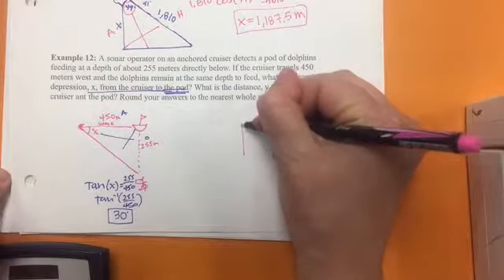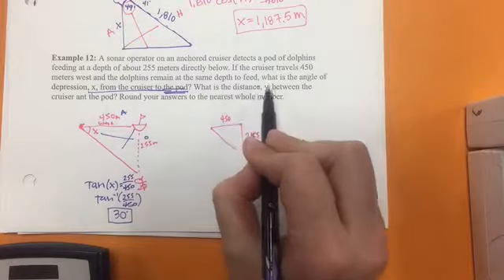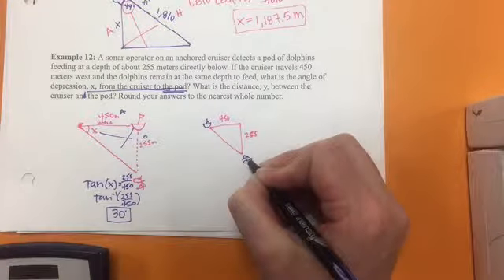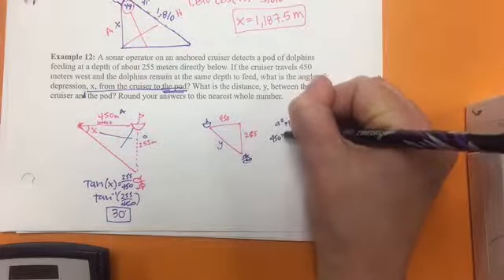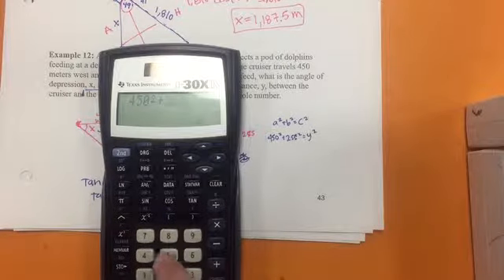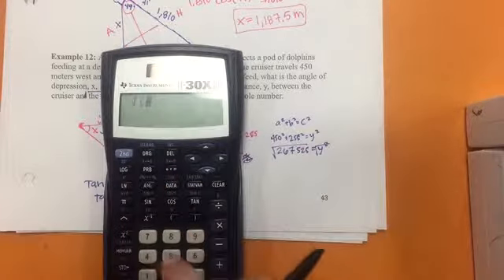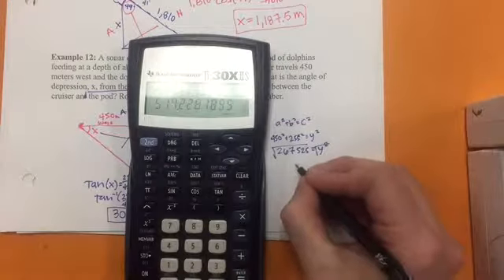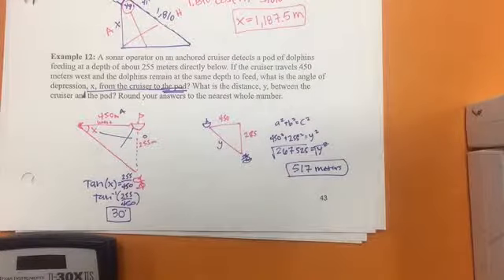Trig word problems part 2